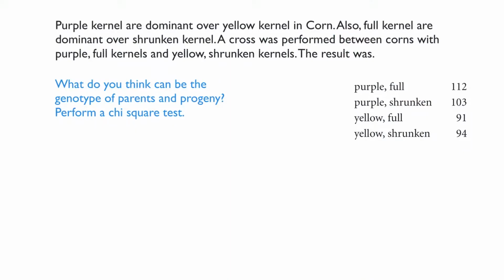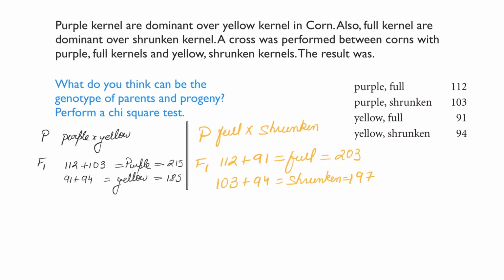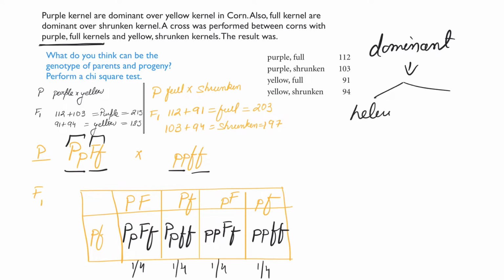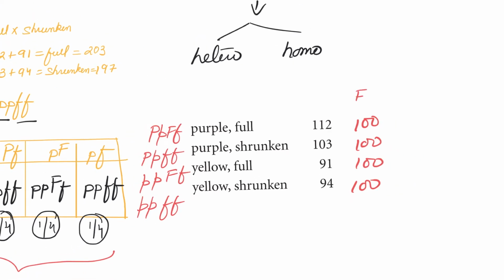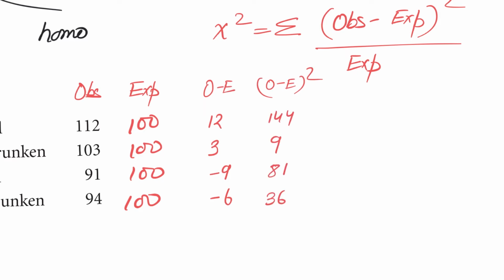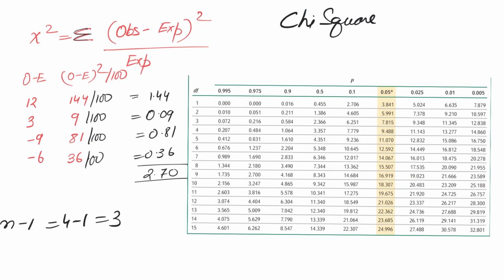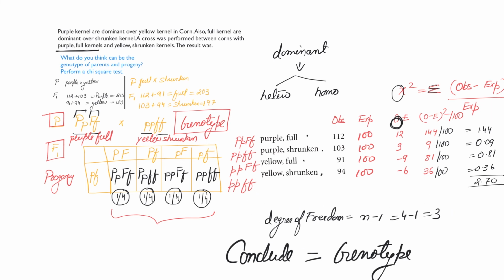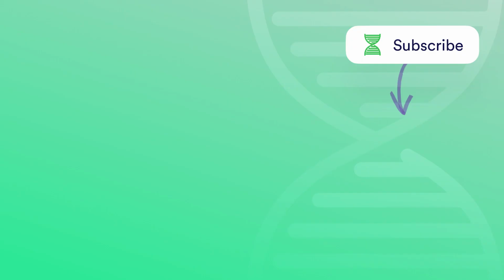GeeklyHub Solving Genotype Problem | Chi Square Test | Genetics GeeklyEDU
Welcome to GeeklyEDU by GeeklyHub Biology! In genetics, often you might have to use the phenotype to predict the possible genotype of the parents or offsprings. This video also talks about using the chi-square test to statistically validate the predicted genotypes.

0:00 Genotype Problems
0:19 Problem based on finding genotype
2:10 How to perform a monohybrid cross
2:57 A Dihybrid cross
5:18 Performing a Chi-Square Test
7:13 Using a Chi-Square table against a degree of freedom
9:44 Practice Problem Solved

📚 Problems we’re going to solve today:
❓ Purple kernel is dominant over yellow kernel on Corn. Also, full kernels are dominant over the shrunken kernel. A cross was performed between corns with purple, full kernels and yellow, shrunken kernels. What do you think can be the genotype of parents and progeny? Perform a chi-square test

📚 Homework problem for you:
❓ In pea, tall height and yellow seeds are dominant, in a cross between tall pea with yellow seeds and dwarf sea with green seeds, the following result was obtained: Tall & Yellow – 105, Dwarf & Yellow – 93. What do you think can be the genotype of parents and progeny? Perform a chi-square test

Answer: Genotype of parents: TtYY and ttyy, Genotype of Progeny, TtYy, ttYy, Phenotypes (Tall & Yellow- TtTy- 50 %) Dwarf and Yellow ( ttYy - 50 %) Chi square calculated = 0.74